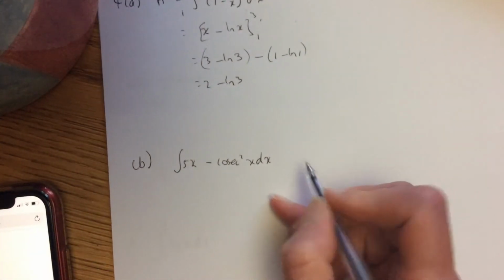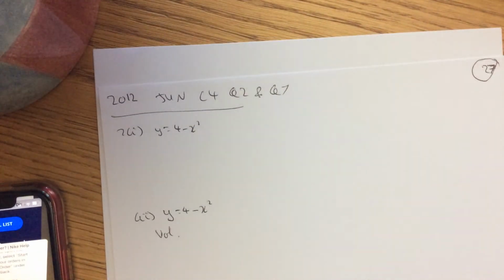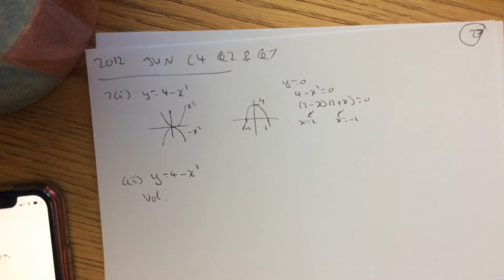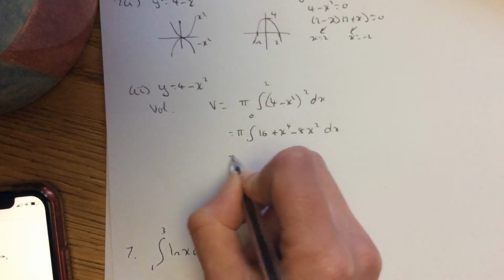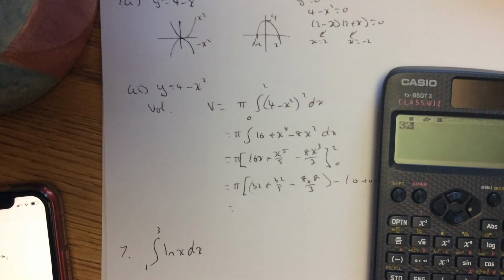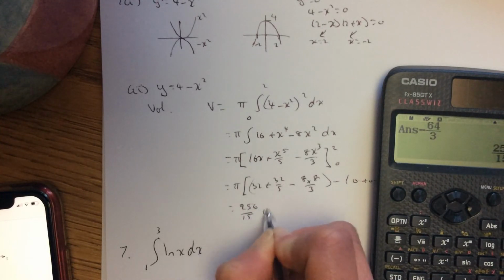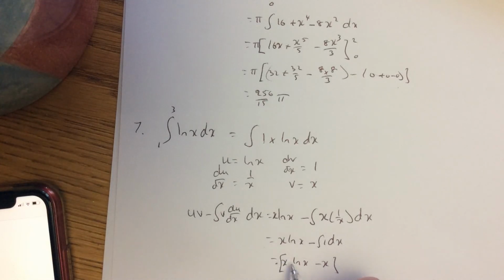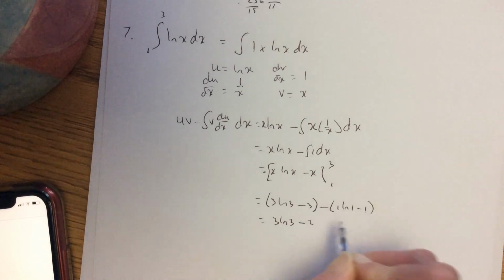2012 Jun C3 & C4 Integration